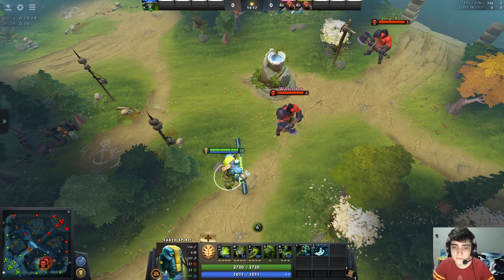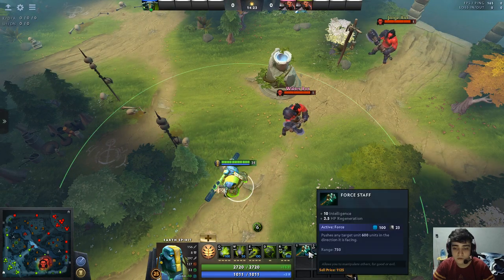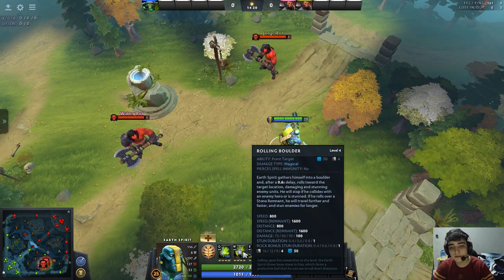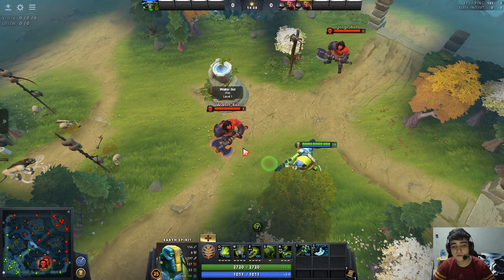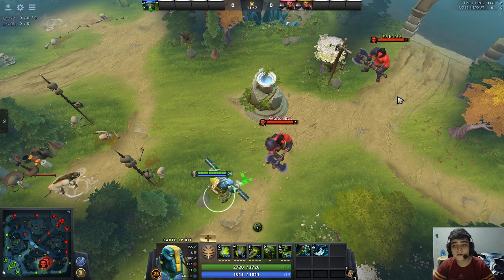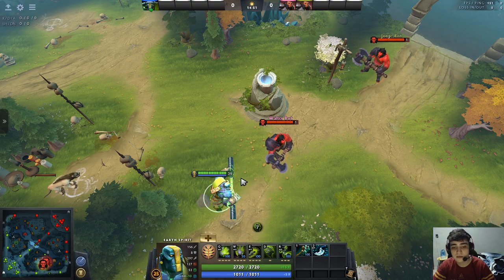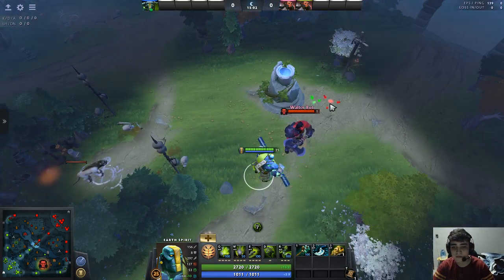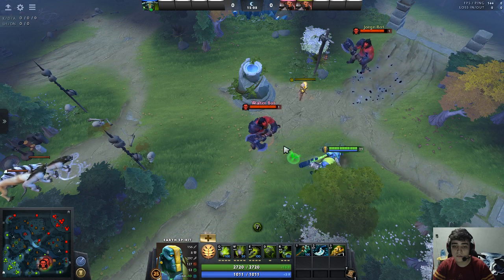Rouling Boulder + Force Staff Trick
My nickname is Qwerja, im a 6k mmr sup and i hope you enjoy this trick